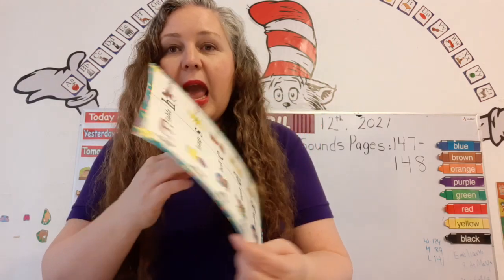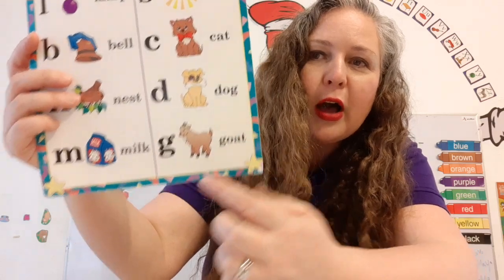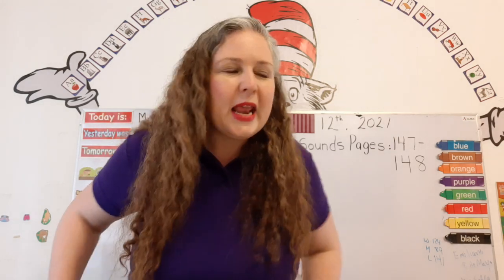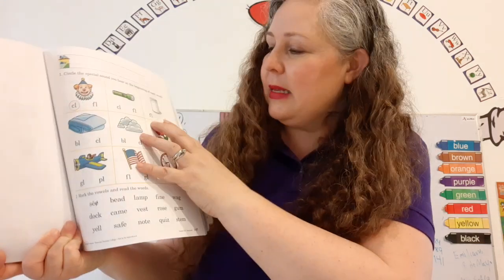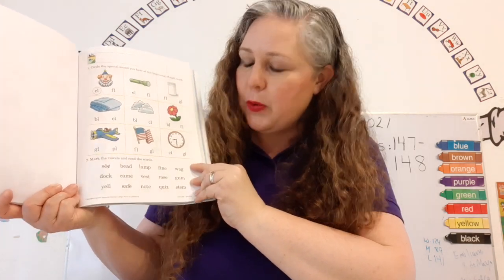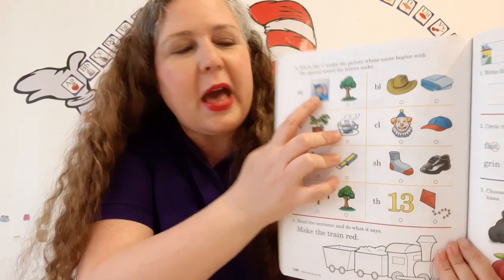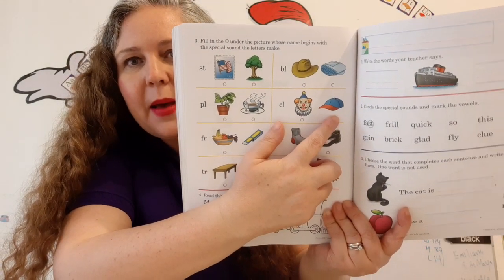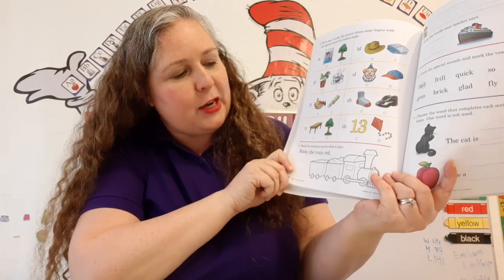Reading, Phonics, and Letters and Sounds Class - April 12, 2021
Letters and Sounds Pages: 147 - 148